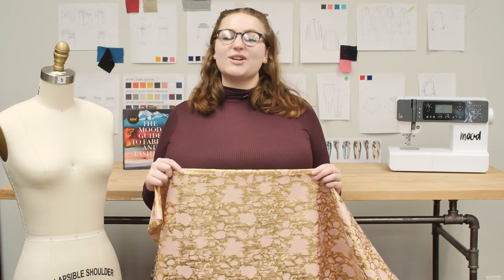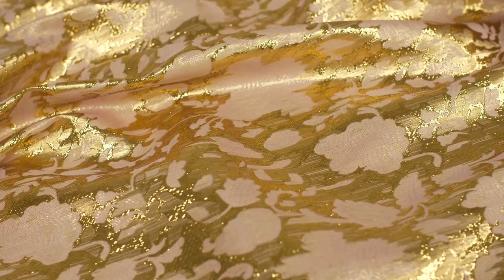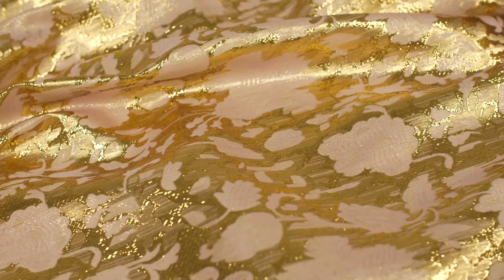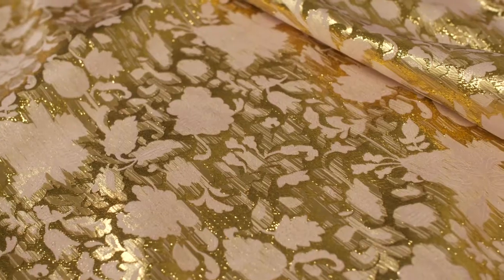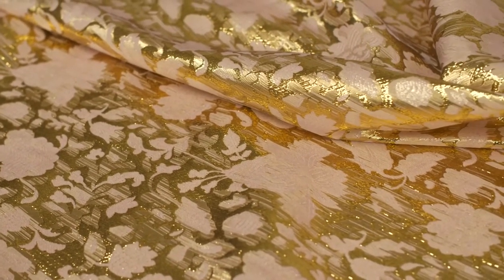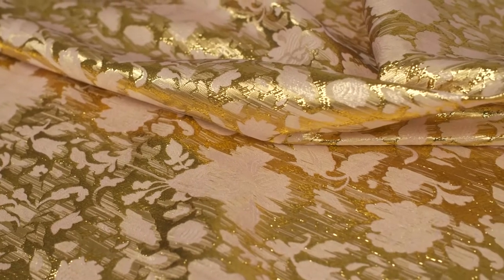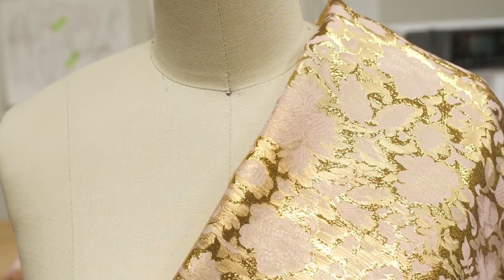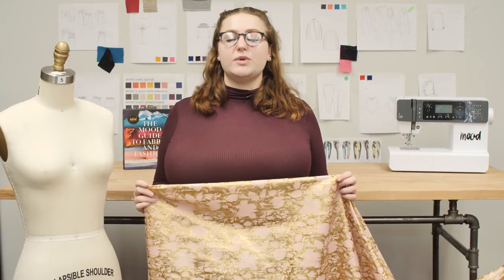Mood Fabrics 319604 Phillip Lim Metallic Gold and Pink Floral Jacquard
Color Family GOLD, PINK
Designer/Brand Phillip Lim
Content SILK, LUREX
Care Instructions HOW TO CARE FOR SILK:
Dry cleaning is recommended for all silks.